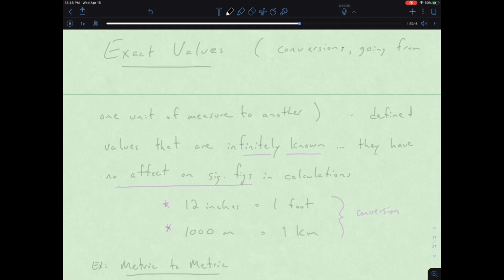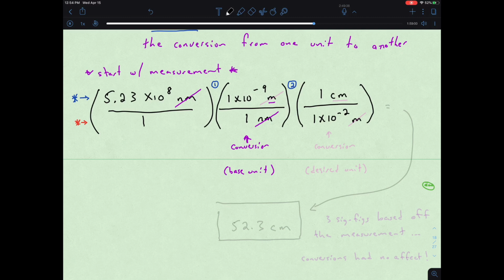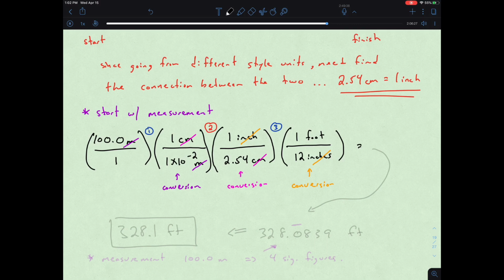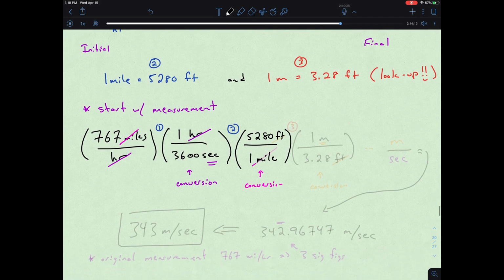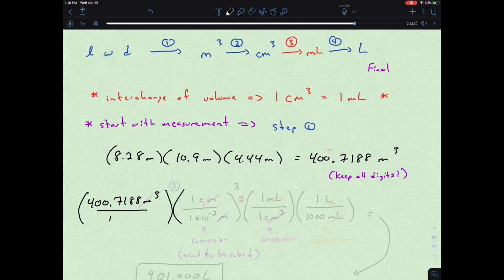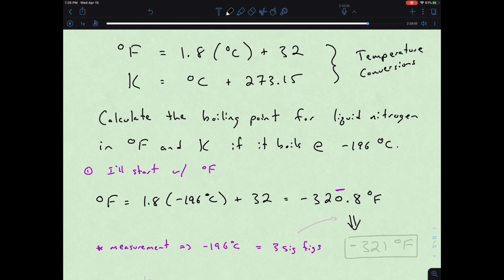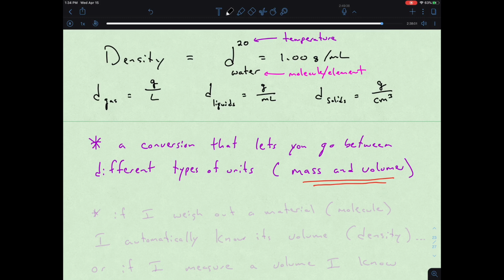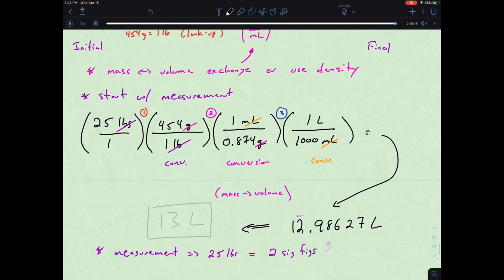UVM Ruggles Mod1 Lecture4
A discussion of Dimensional Analysis and how it can be used to interconvert between Units of Matter is presented.  Density,  the first physical property and conversion, is also discussed.